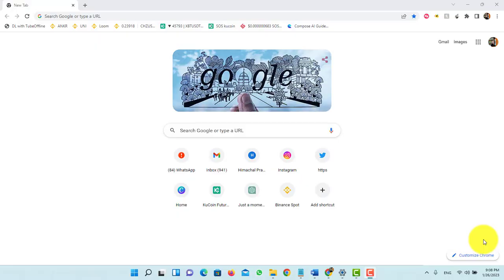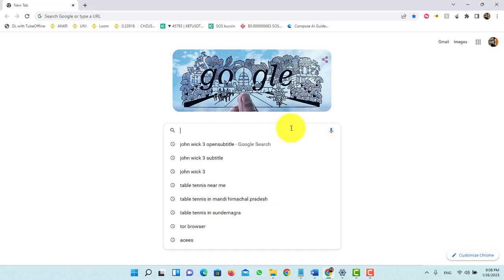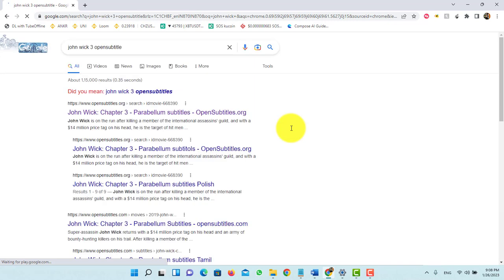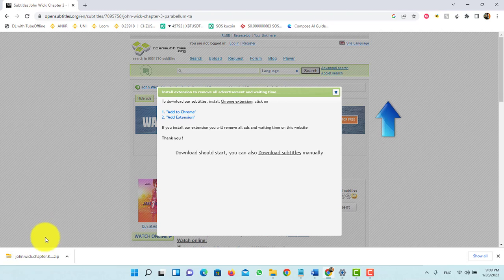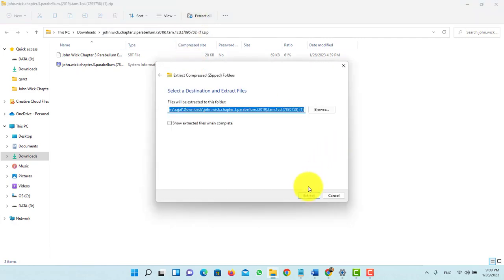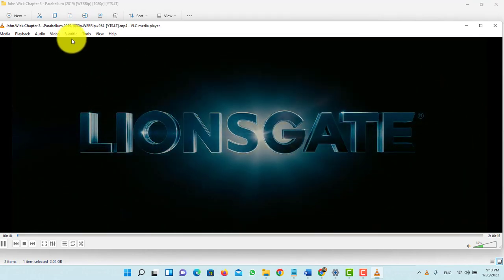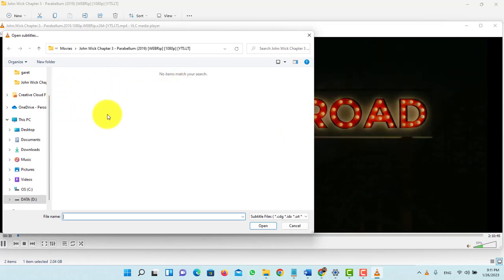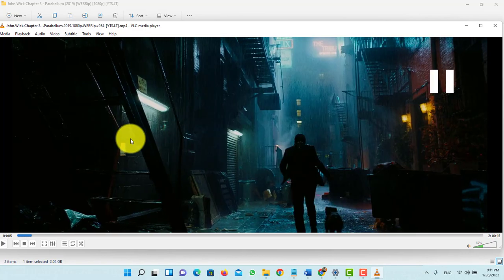How to Download and Use Subtitles for Movies in VLC Media Player - A Step-by-Step Guide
Learn how to easily download and use subtitles for your favorite movies in VLC Media Player with this step-by-step tutorial. This guide will show you how to download subtitles from websites like OpenSubtitles.org and add them to your movies in VLC Media Player. Enhance your movie-watching experience by understanding a movie in a different language or with better clarity. Follow this tutorial and enjoy your movies with subtitles in VLC Media Player